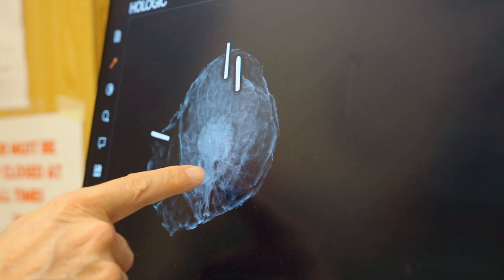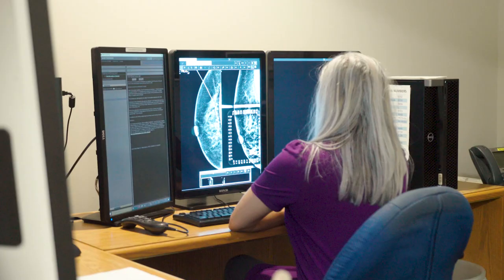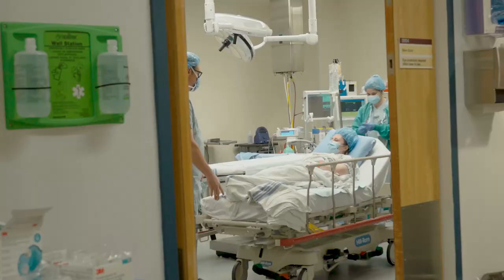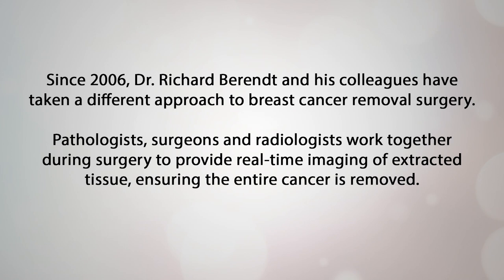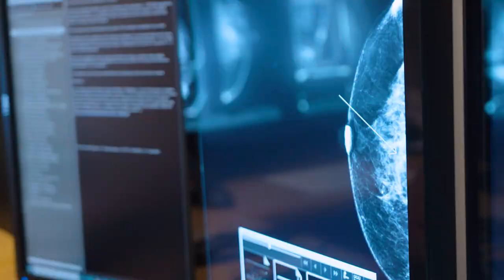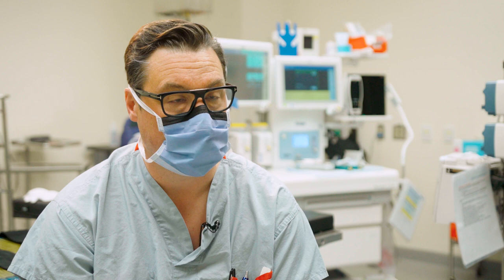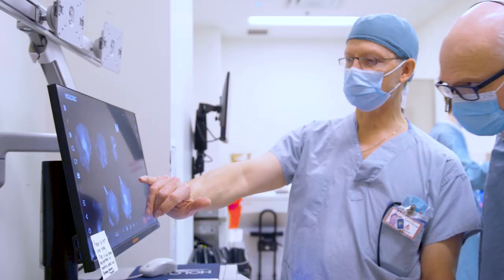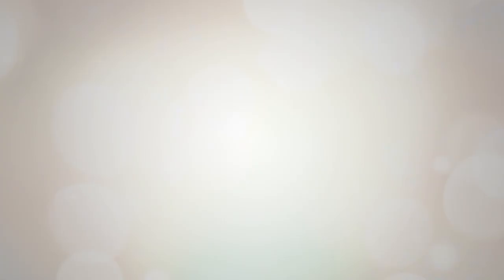Tech in the OR: X-ray images of breast cancer tissue being removed in real time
The team at the Cross Cancer Institute in Breast Cancer Pathology have won the 2022 HQCA Patient Experience Award. The program integrates radiology, surgery, and pathology in the operating room that reduces the frequency of repeat surgery for early breast cancer.